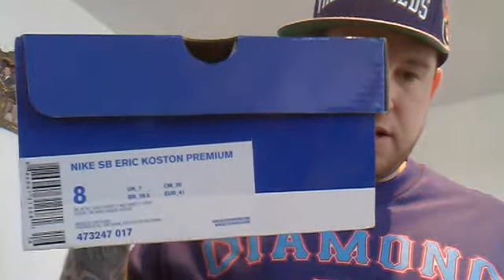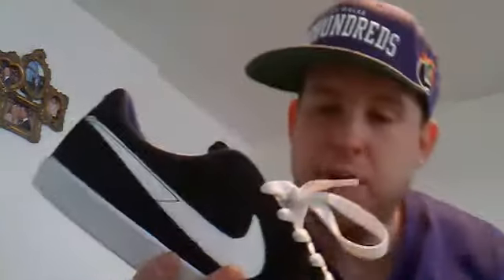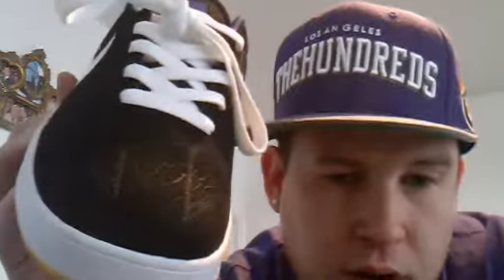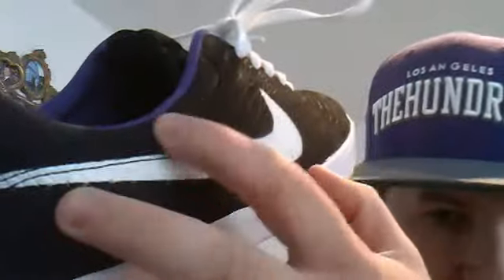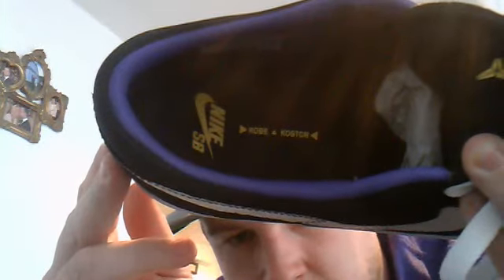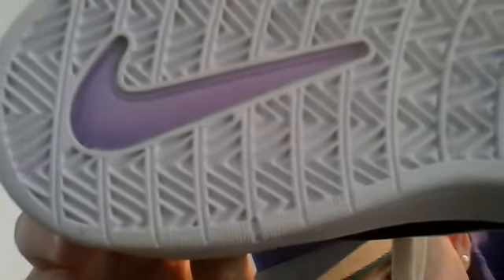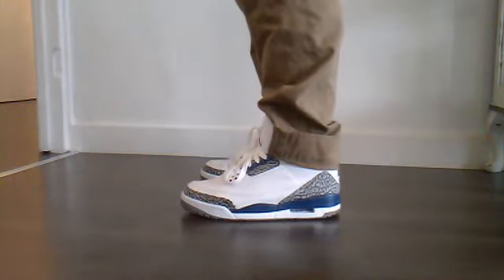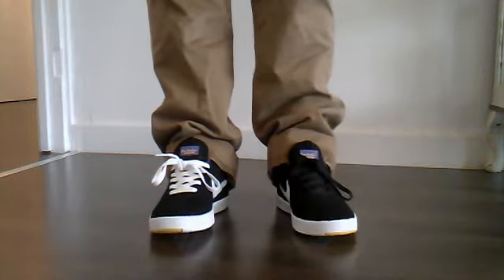Sneakafreaka83: Nike SB 'Koston x Kobe' video #33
hey guys, this is a review of the Koston x Kobe QS that were Limited to 1000 pairs world wide with a only 50 believed to have drop lucky enough to have camped out at Slam City Skates and was third in line so managed to not only grab a pair but they were my size :) shout out to Slam City Skates for and everyone else that camped out was gd to meet yall. Thanks.. Peace